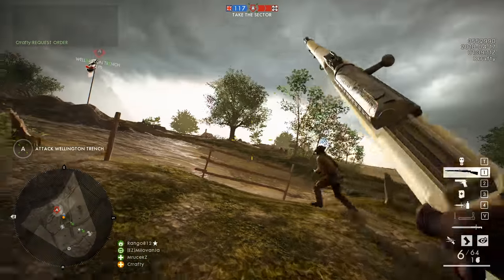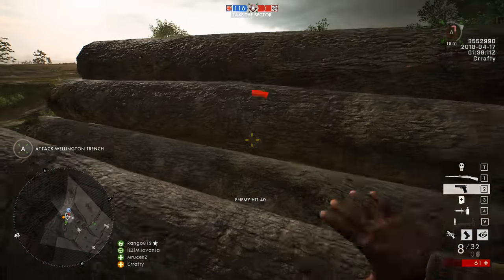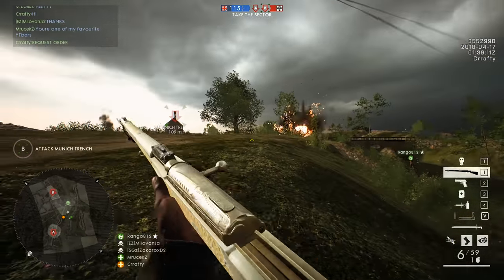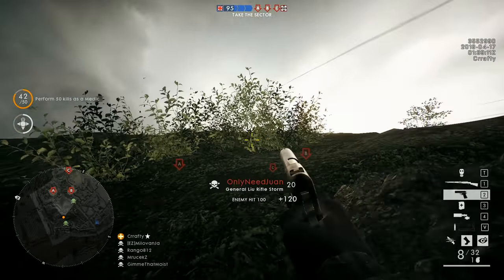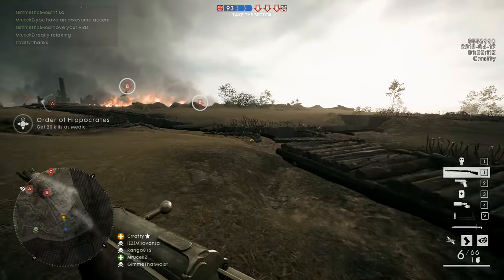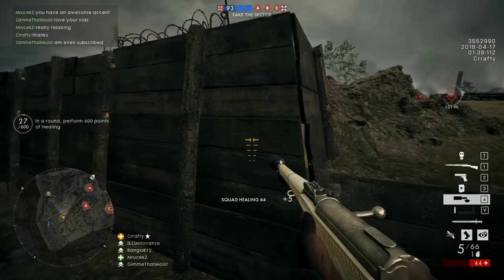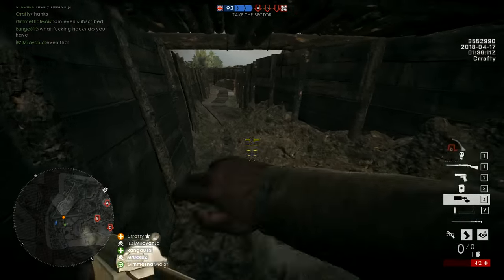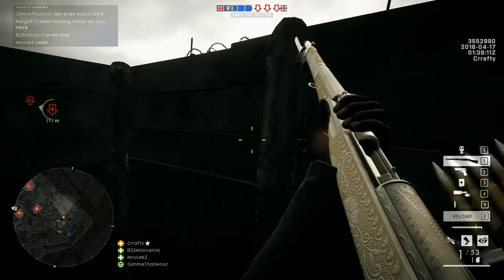BOLT ACTION MEDIC RIFLE + New GRENEADE LAUNCHER! - Battlefield 1 CTE Update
Bolt Action Medic Rifle was just added to Battlefield 1 CTE! Today we're taking a look at the bolt action General Liu rifle, as well as bolt action m1903 Experimental along with the new 6 shot grenade launcher!